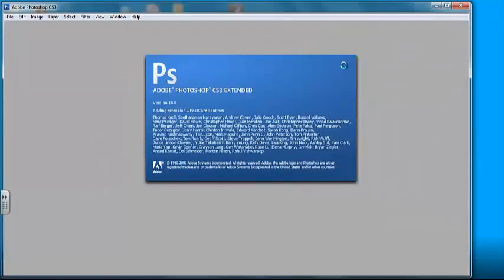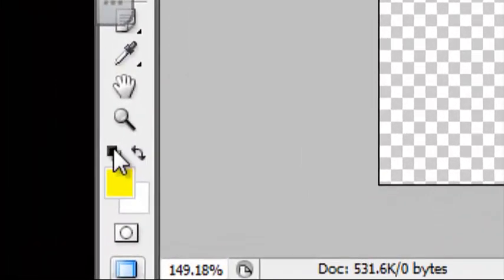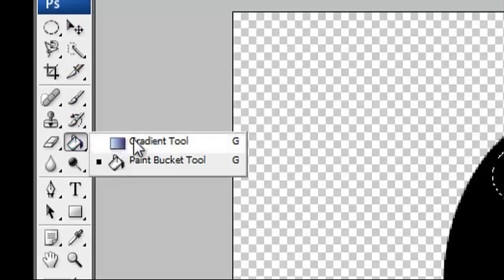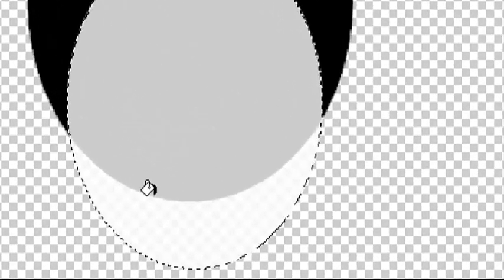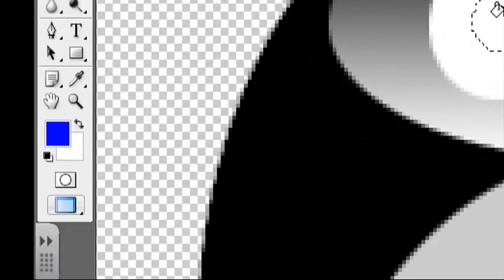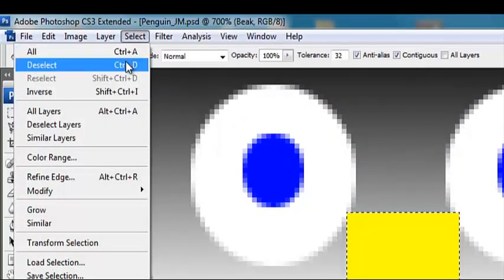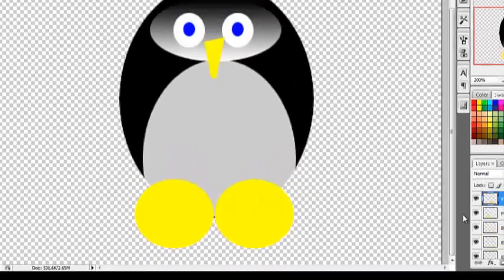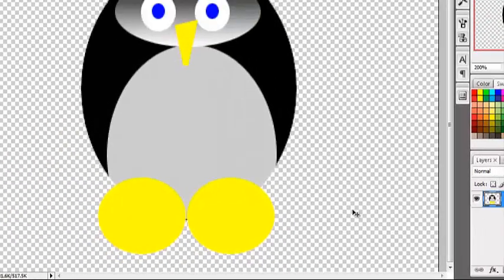Photoshop Lesson 1 Practice 2 - Penguin